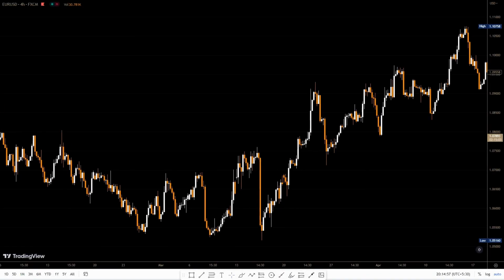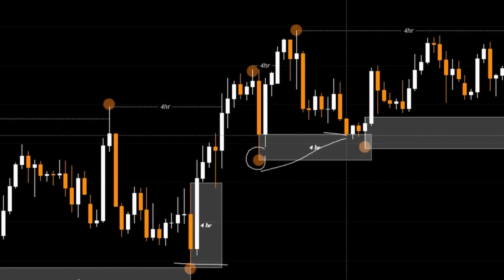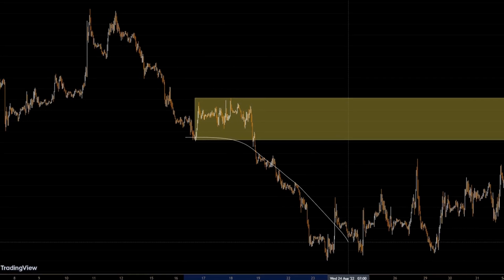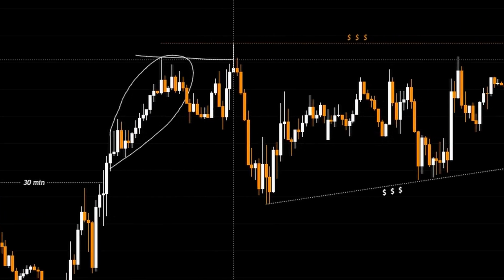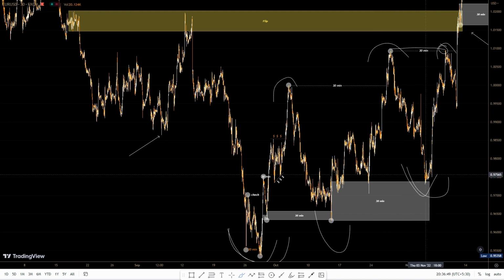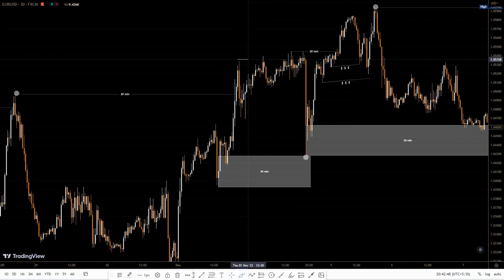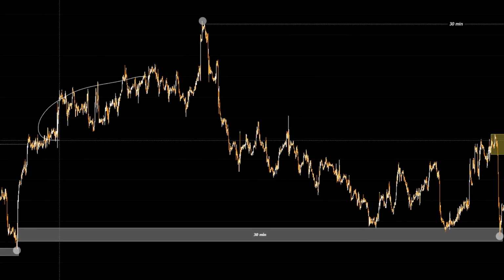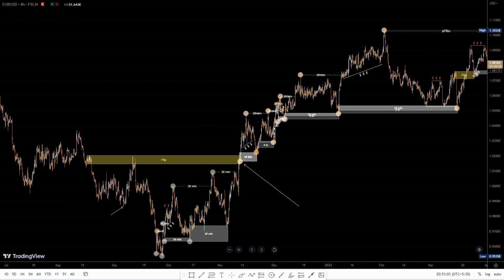Multiple Time Frame Analysis | Full SMC Course | White Falcon Fx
Multiple Time Frame Analysis: Topic of the today's video.
In the last Video, We see Multiple Time Frame Analysis Model. This video represents the application of the Multiple Time Frame Analysis Model in 4 HR time frame and 30 min time frame. We did our Multiple Time Frame Analysis in TradingView. We saw the Multiple Time Frame Analysis in EURUSD Chart. This concept is very imporatant in SMC Course. To make a profitable trade, you must have to watch and keep your eye on Multiple Time Frame Analysis. This is the best Strategy to trade profitable with higher win ratio. Multiple Time Frame Analysis is used in every financial market such as Forex, Indian stock market, share market, options market, Crypto , and Comodity market. This is the fourth lecture in our chapter 2 which is 'Market Structure'. For Scalping and Intraday, Multiple Time Frame Analysis is best thing which you must have do practice on tradingview. None of the indicator is better than Price Action. and Multiple Time Frame Analysis plays vital role in SMC Course. We use the Multiple Time Frame Analysis in EURUSD in Forex Market in this Video. You can also Mapping out the chart with the help of Multiple Time Frame Analysis in Stocks and in any other market.
SMC Full Course:
- Supply & Demand
- Market Structure
- Liquidity Concepts
- Refined Supply and Demand
- Expectational Order Flow
- Risk Management
- Entries & Trade Management
- Trading Process
- Mini-Lessons
- White Falcon Fx Series
- Chart Study of Financial Market.
On a recent Basis, We have the 3 best money management or Risk management Excel sheets.
1) IQ White Falcon Fx - For Binary Option Trades
2) 1.10 Excel - For Forex Traders (Forex Excel Sheet)
3) Life Goal / Dream Goal Excel - For both Binary as well as forex traders.
Here is the link to download the IQ Option Trading Platform.
IQ Option for Options Trading:
Here I attach the links to the different funding platforms or Prop Firms.
OctaFX for Forex Trading:
Topic covered in these video.
- Multiple Time Frame Analysis
- Multiple Time Frame Analysis in Chart
- Multiple Time Frame Analysis Video
- Multiple Time Frame Analysis Application
- Multiple Time Frame Analysis Concept
- Multiple Time Frame Analysis Strategy
- Multiple Time Frame Analysis in Trading
- Multiple Time Frame Analysis Lecture
- Multiple Time Frame Analysis for Scalping
- Multiple Time Frame Analysis Indicator
- Multiple Time Frame Analysis in Forex
- Multiple Time Frame Analysis Stocks
- Full SMC Course
00:00 Multiple Time Frame Analysis
00:20 Mentorship Program
01:17 4 HR Time Frame Analysis
02:43 Identify Demand Area in 4 HR Time Frame
04:50 HH and HL Formation
06:39 30 Min Time Frame Analysis
08:05 Trend Reversal in Lower Time Frame
09:29 Continuation Model Explanation
11:38 HH and HL Formation in Lower Time Frame
13:15 Potential Sellers' Area
14:06 What is Flip? Explain it.
15:22 Potential Demand Creation
17:18 Large Wick Mapping Demand Area
18:57 Potential Move after Liquidity Swept
20:32 Continuous Uptrend with Break of Structure
21:23 Flip Explanation - Supply becomes Demand
22:45 Healthy Pips Profit in running trade
23:56 Social Media Platforms